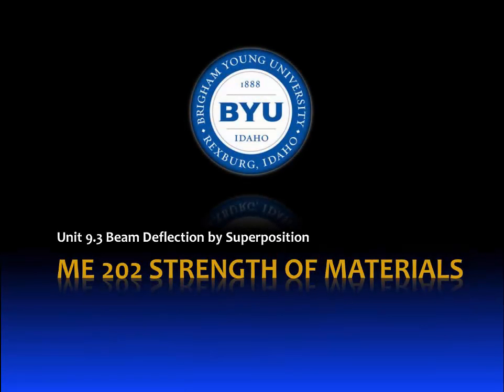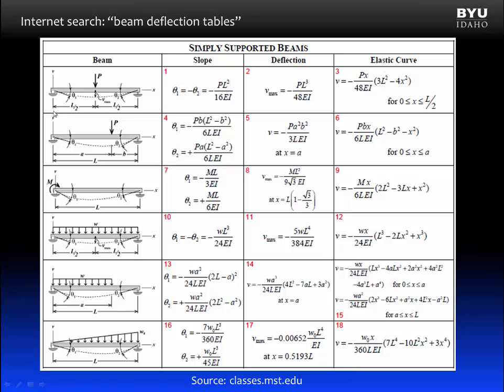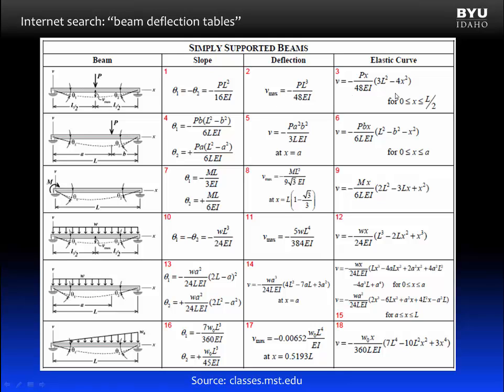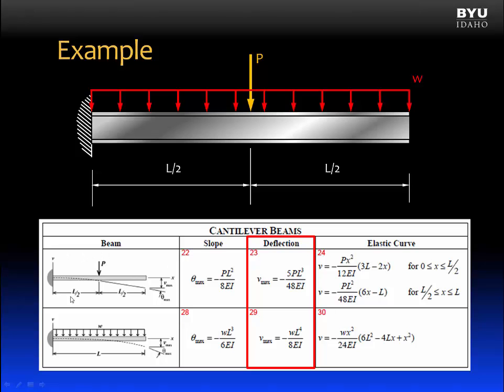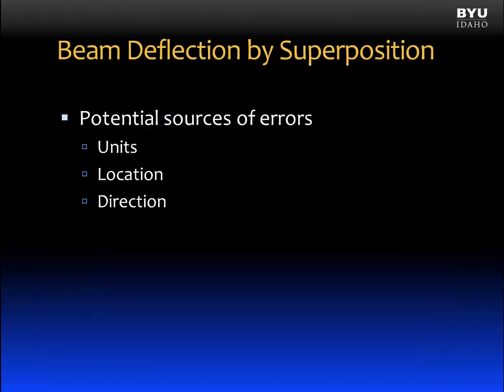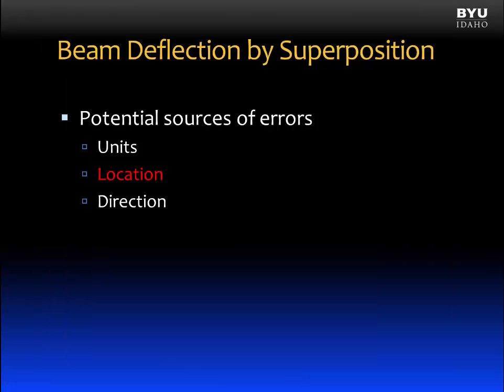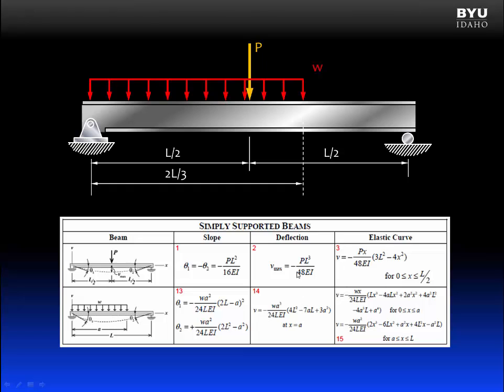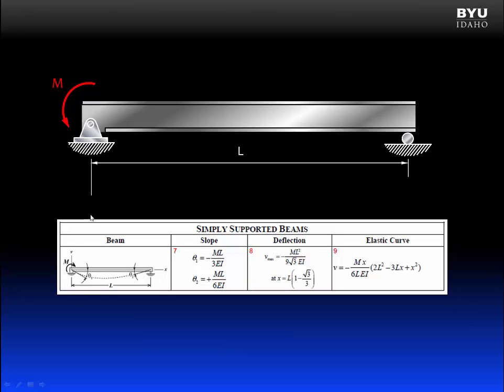09 3 Beam deflection tables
Concept Introduction:
Demonstrate the ability to find beam deflection using deflection tables and superposition